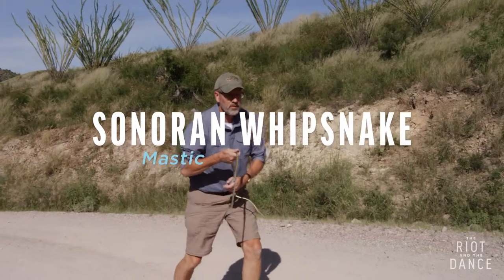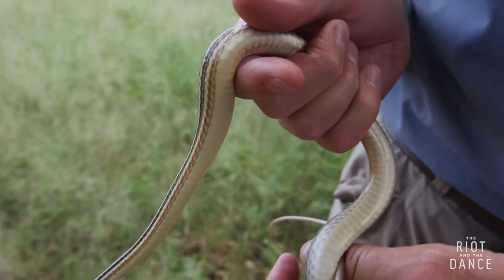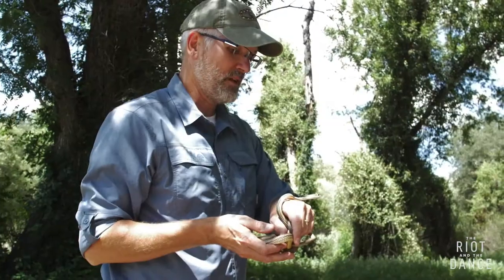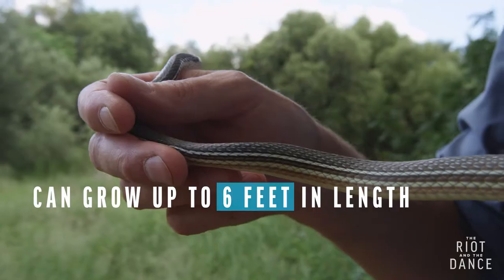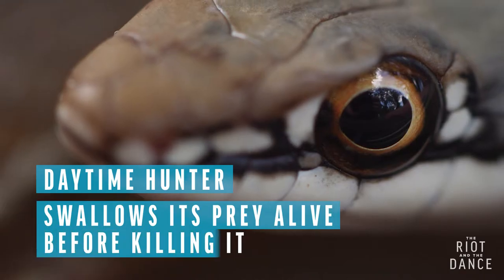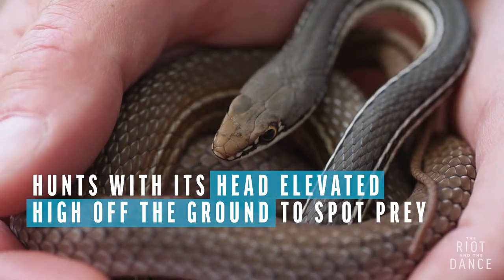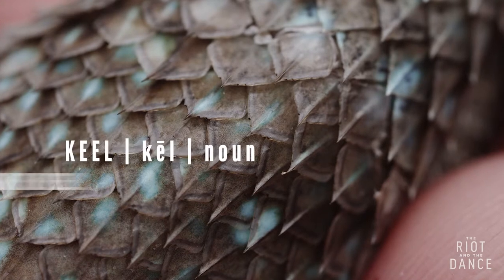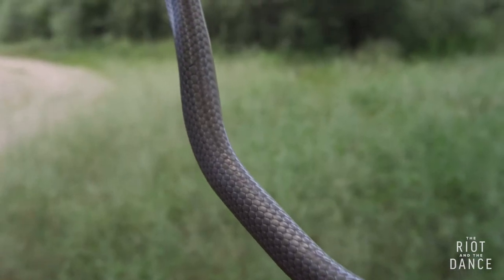Critter Spotlight - Sonoran Whipsnake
Dr. G gives us a close up look at the Sonoran Whipsnake.